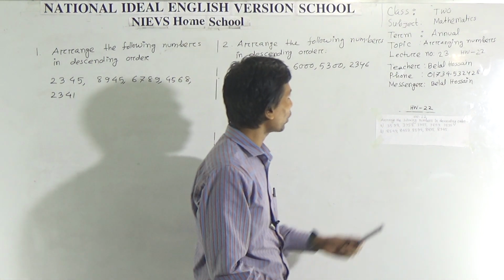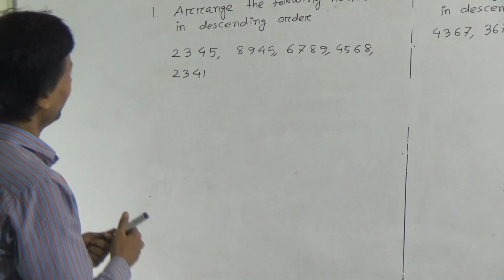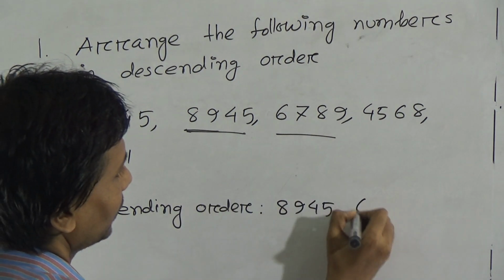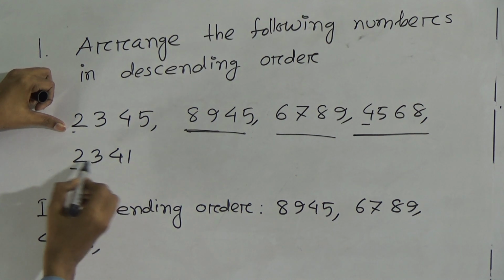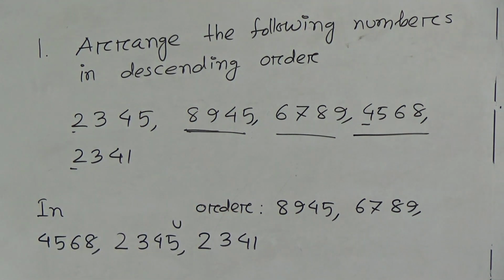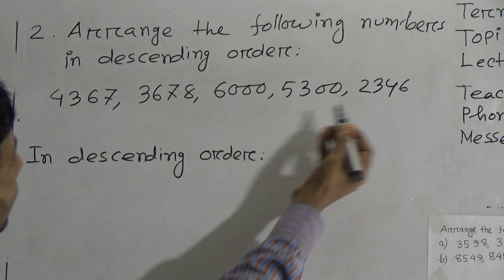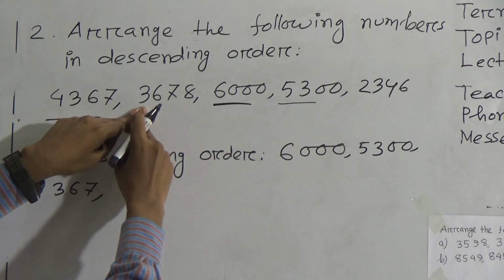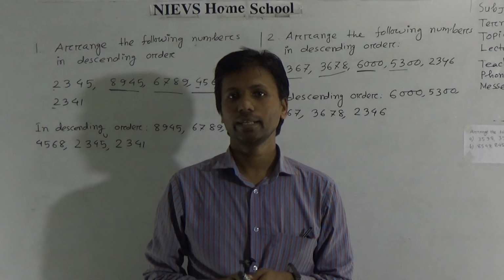Class: Two, Subject: Mathematics (Lecture: 23, H.W: 22), Topic: Arranging Numbers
Annual Term
Class: Two
Subject: Mathematics (Lecture: 23, H.W: 22)
Topic: Arranging Numbers